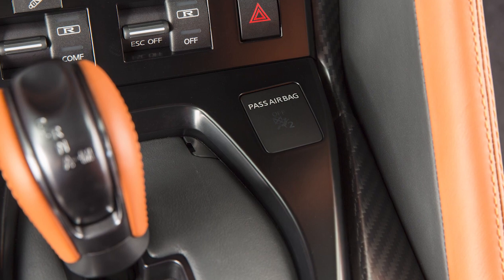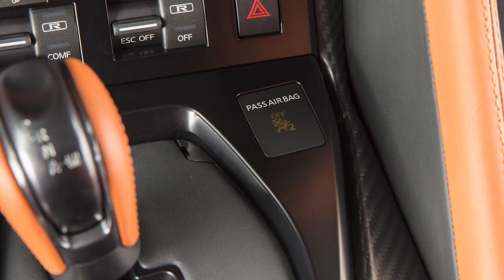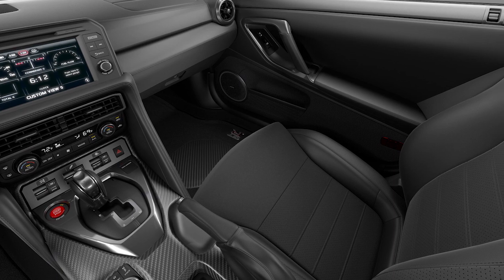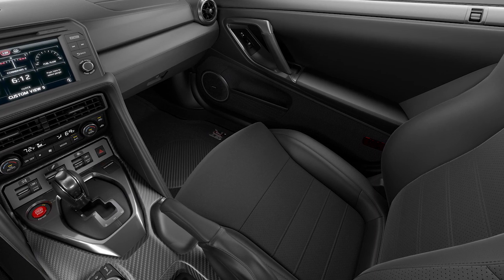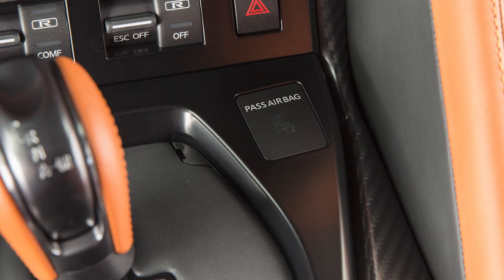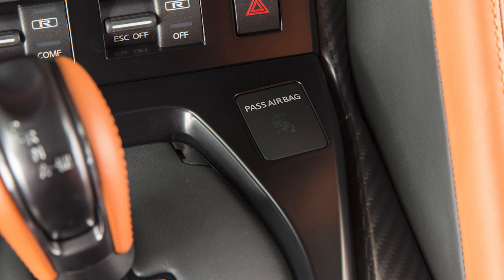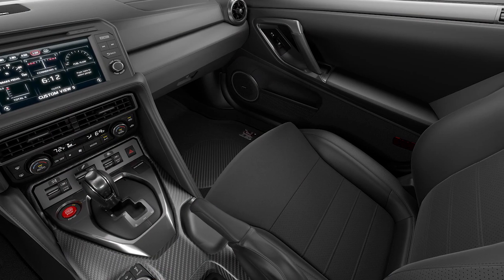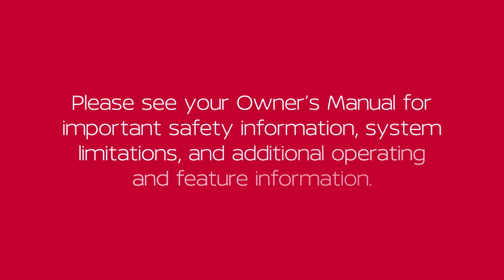2023 Nissan GT-R - Front Passenger Air Bag Status Light